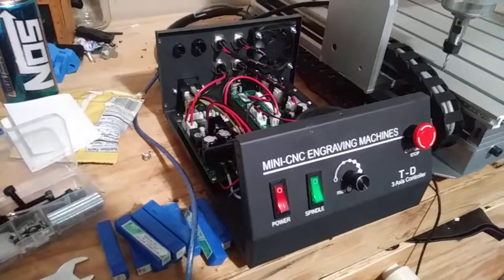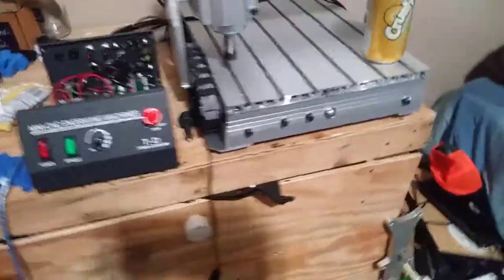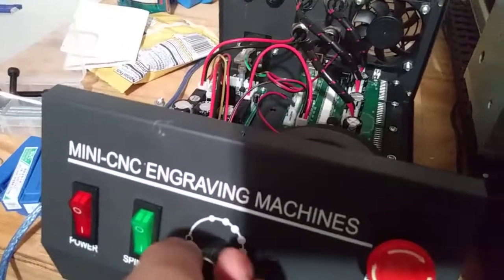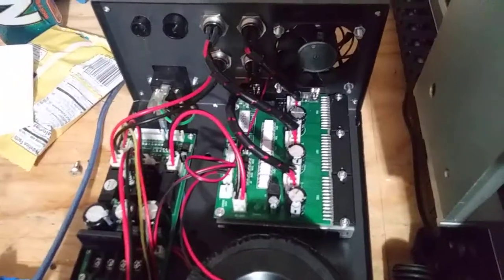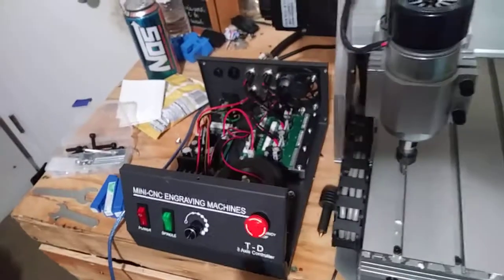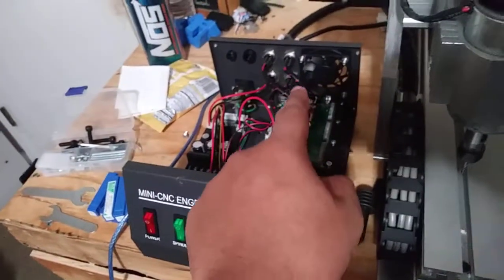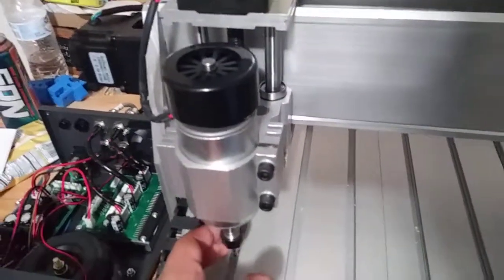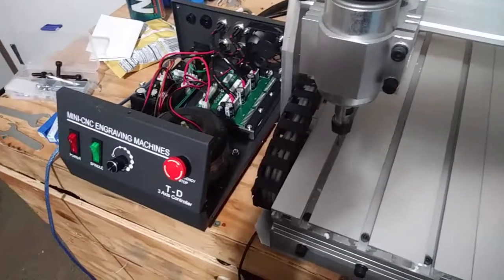Issues with my 3040 CNC from eBay.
At first it was some issues that the board wouldn't connect to the CNC program that I had that was recommended for the machine.  I found out that it won't even turned on now. I've replaced the fuse and nothing.